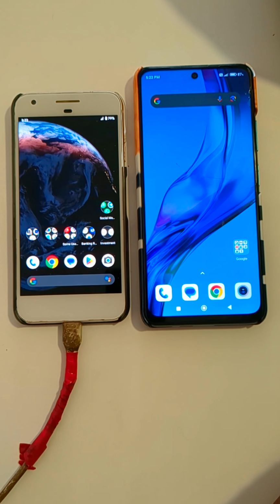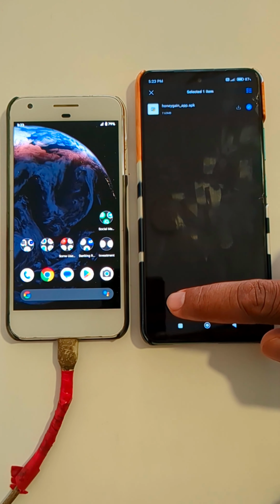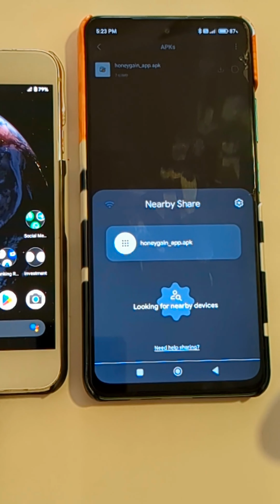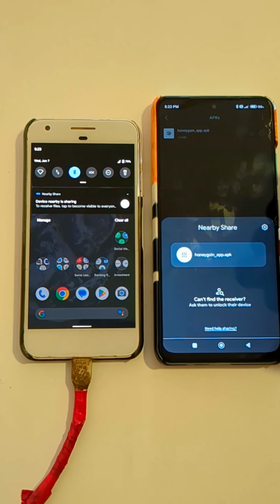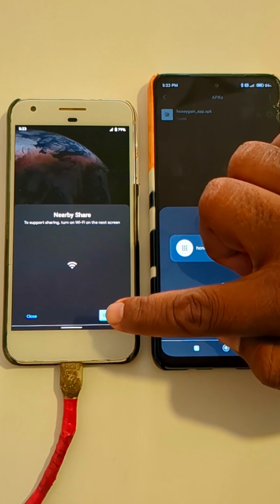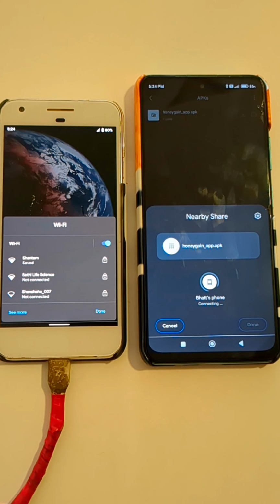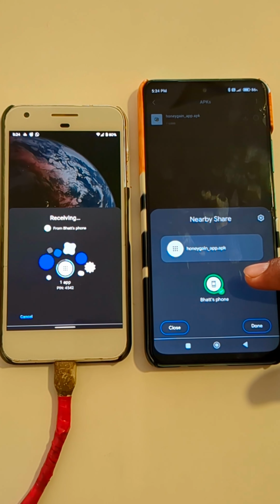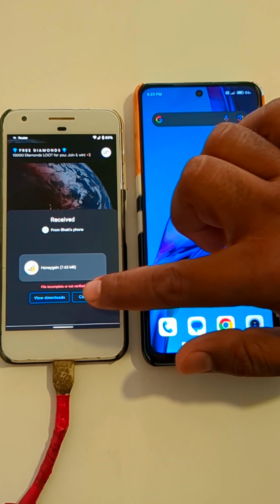How to Transfer Data From Android to Android using Nearby Share: Samsung, Redmi, Pixel, OnePlus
You can use nearby share to transfer files between two Android phones. Easily transfer apps, photos  videos, apks, and other data using Nearby share on mobile to mobile.

More Queries:
Transfer Data From Android to Android using Nearby Share
how to use nearby share
transfer files between two Android phones
transfer data using Nearby Share Android to iPhone
Share files from Android to Android using Nearby Share
transfer files from mobile to mobile
transfer data using Nearby Share Android to PC
transfer data using Nearby Share Android to Windows